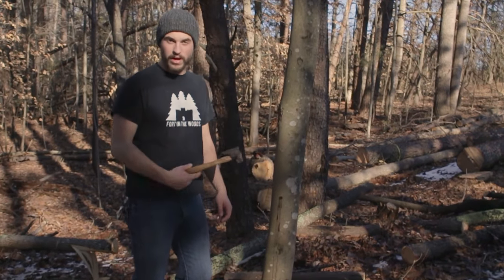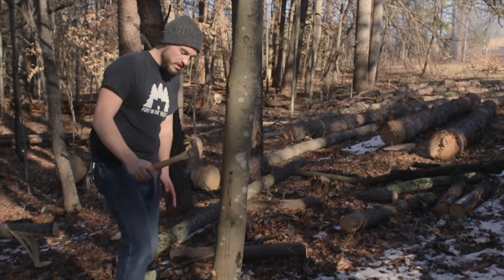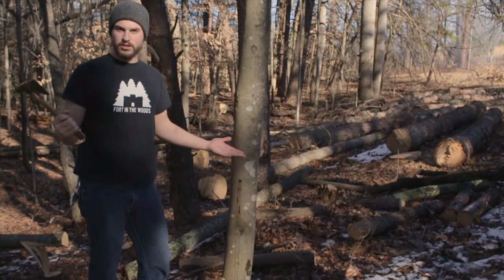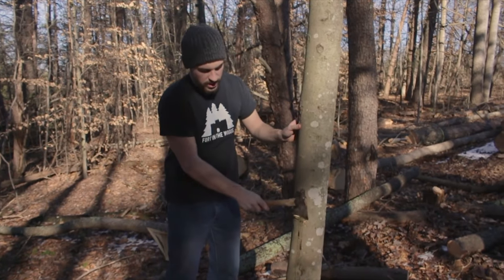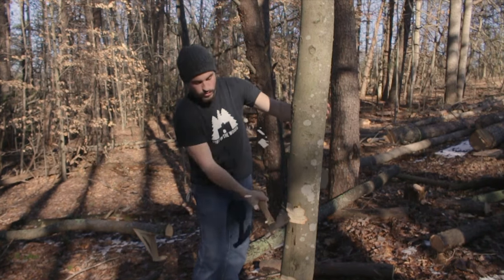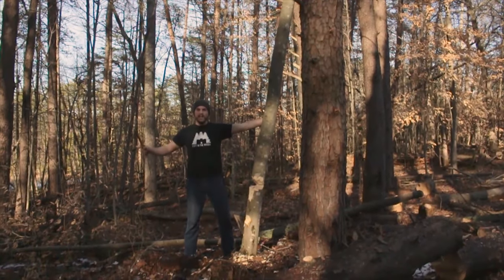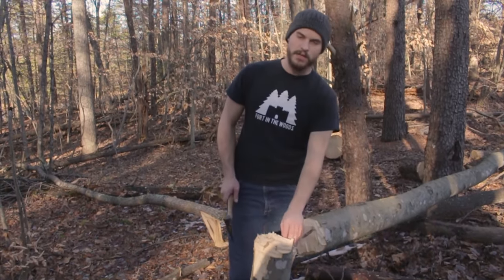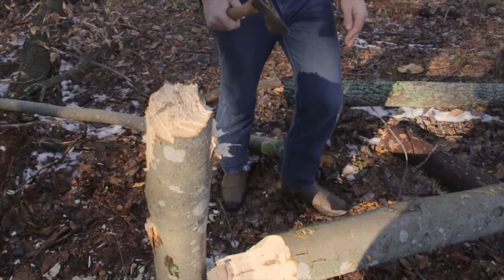How to cut down a tree with a hatchet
Remember to keep and eye on the tree and what it's doing and stay safe. I wouldn't cut a tree any bigger than this if you are using a hatchet, particularly if you haven't cut down many trees. Stay safe and build a fort!

Video Filmed with:
Canon Rebel T5i
Rode VideoMic Rycote Lyre